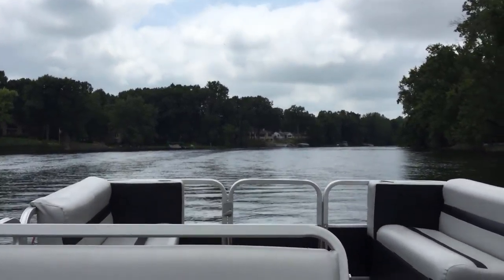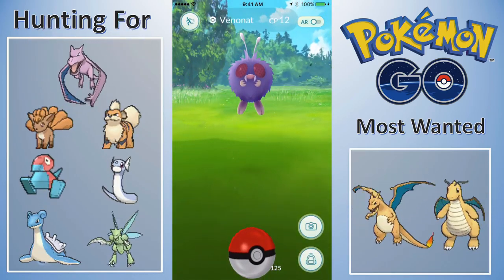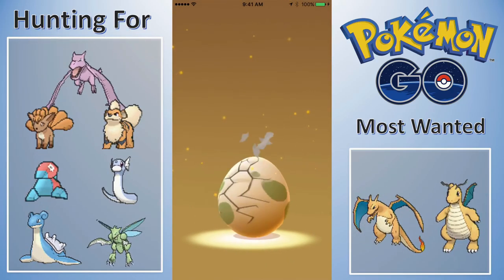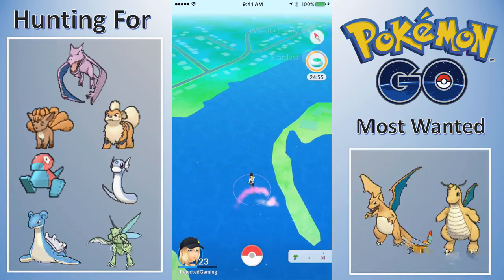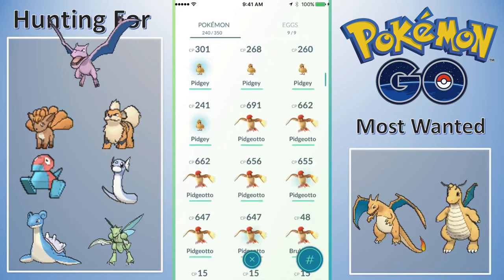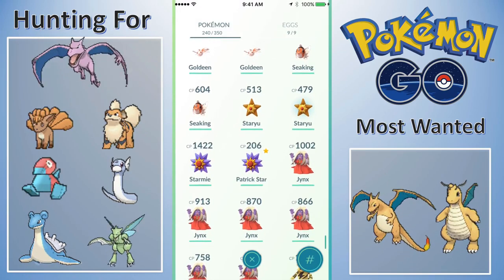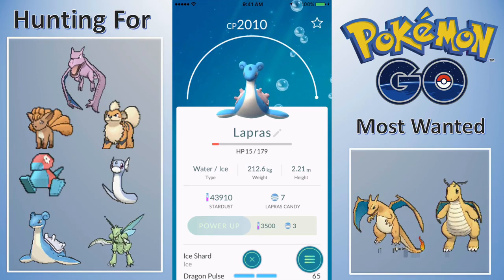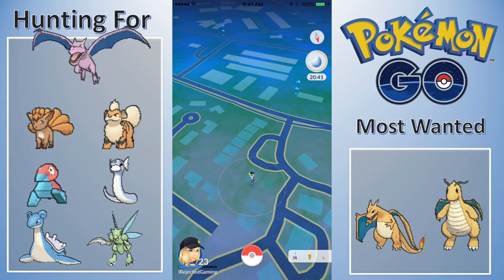Pokemon GO - RIVER BOAT RIDE (PokemonGO)